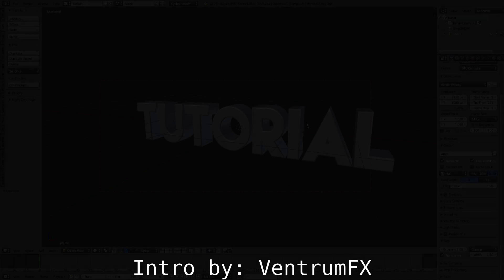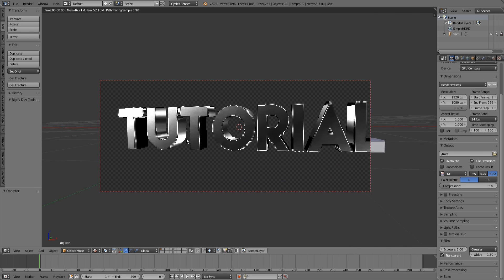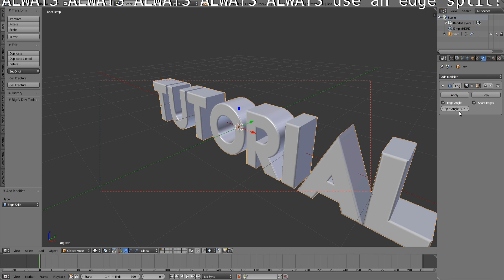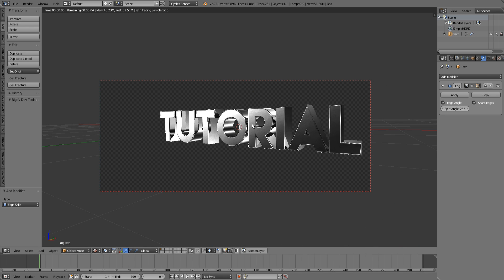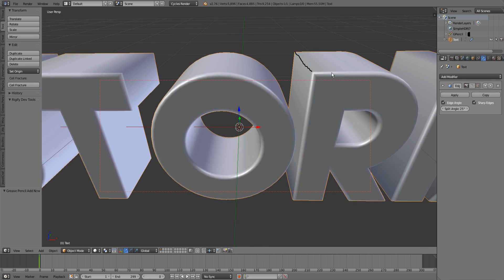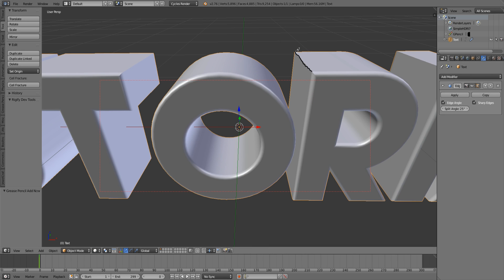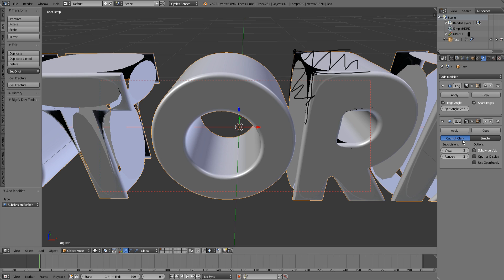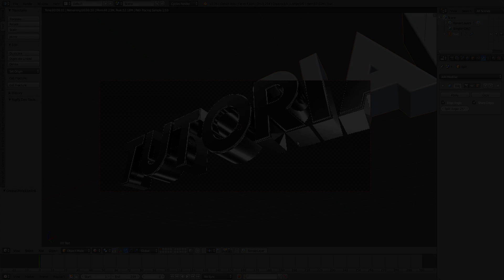[QUICKTIP] Removing BLACK PARTS on your text by using an EDGE SPLIT modifier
ALWAYSALWAYSALWAYSALWAYSALWAYS use an edge split